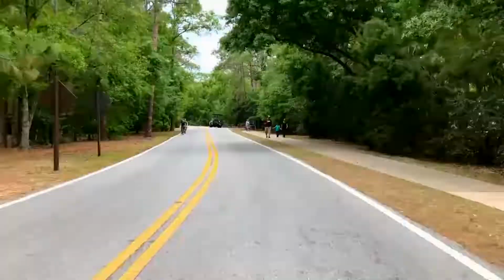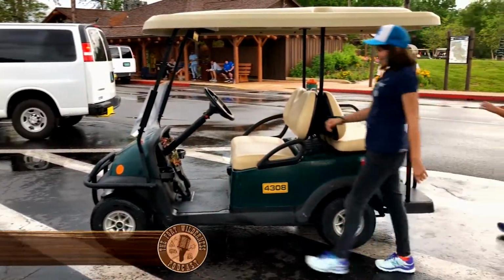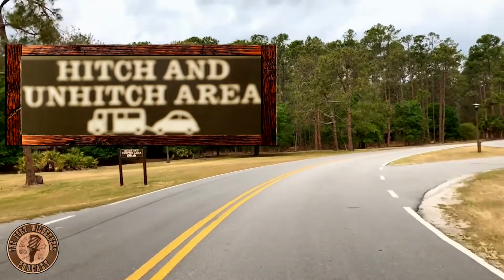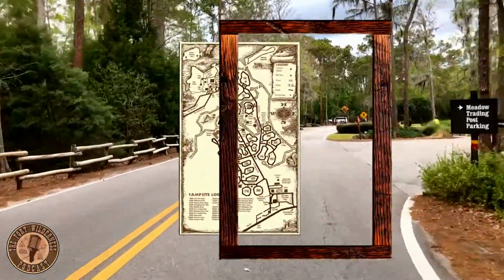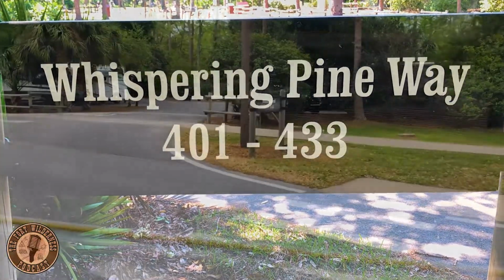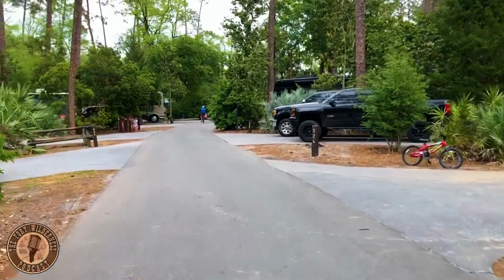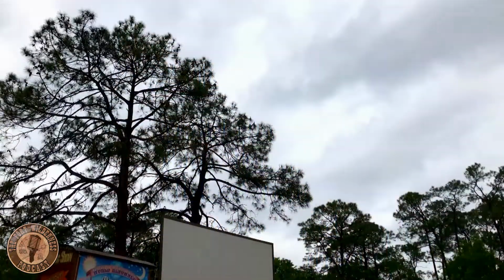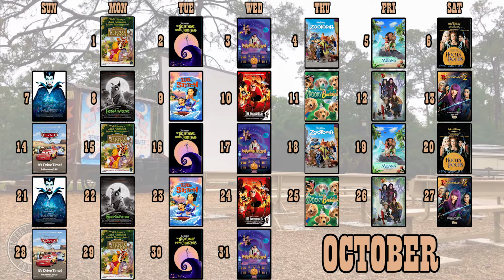The Fort Wilderness Podcast #005: Arturo & Jess, 500 Loop & Assay Station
Art tells us about the new Assay Station and things to do around that area.  Riley talks about the movies for October.  Reese takes us to the 500 Loop for a tour.  Art and sits down with Arturo & Jess as they tell us about their vacation.

"Banjo Hop" by Jason Shaw (audionautix.com)